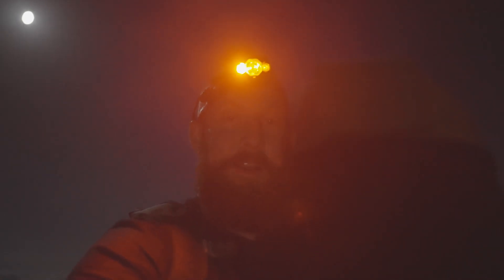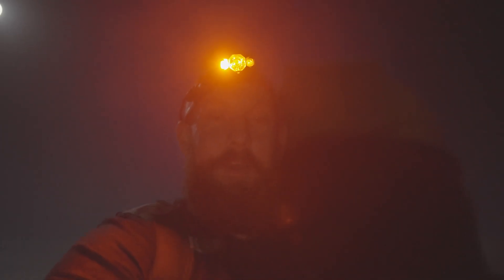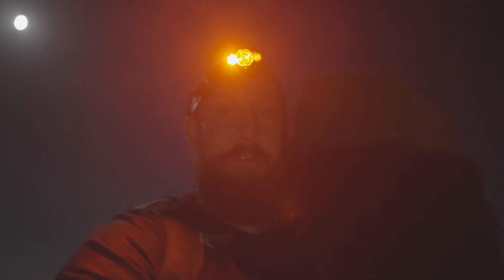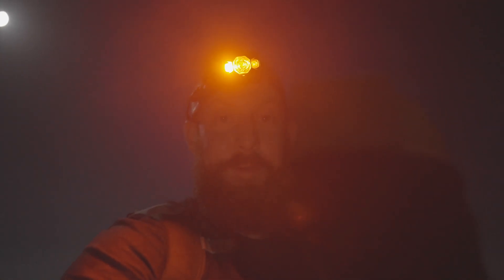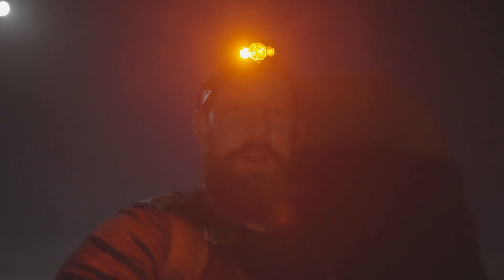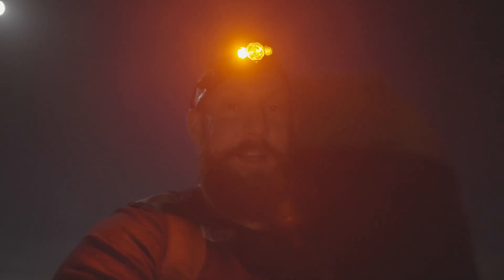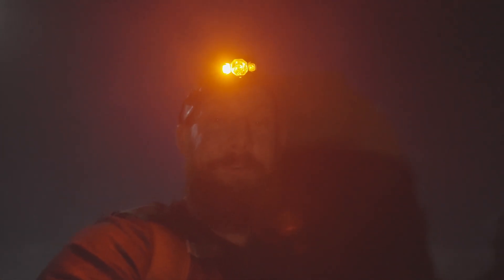PlaneWave Instruments 1-meter install on Lanai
Here is our latest 1-meter telescope install. This time at the Four Seasons Lani in Hawaii. Information about the 1-meter observatory system can be found on our